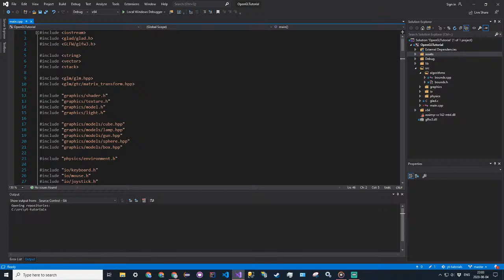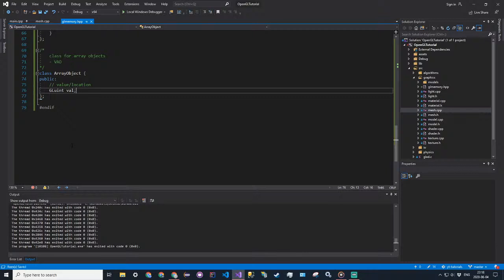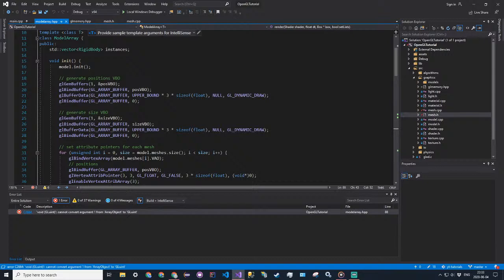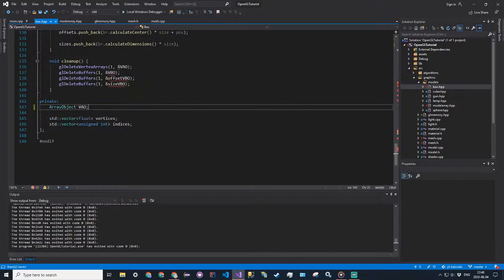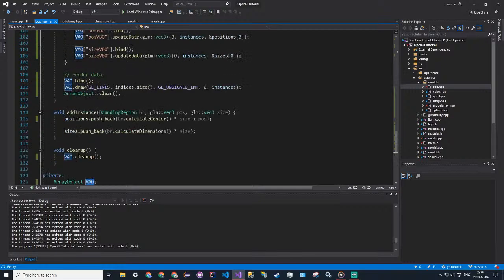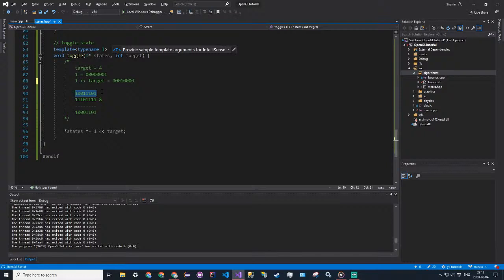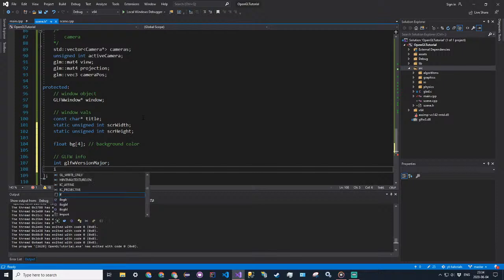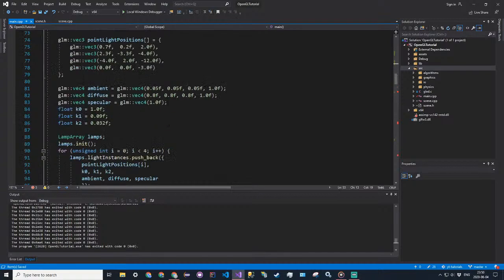C++ OpenGL Tutorial - 23 - Cleanup/Organization (Memory, States, Scene)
In this video, we take alot of the clutter and redundancy out of our code. These are the classes created:
• GL Memory classes (for VAOs, VBOs, etc)
• Bitwise States class (to manage options in multiple classes)
• Scene class (to manage lighting, cameras, etc)

Listened to the Hyper Light Drifter OST by Disasterpeace (music.disasterpeace.com).